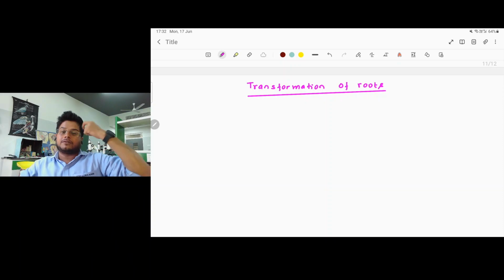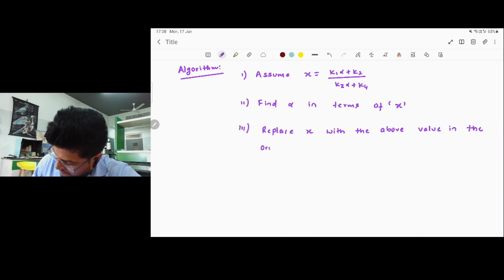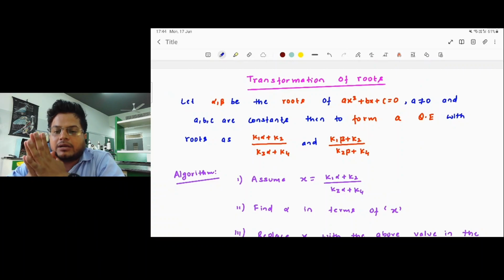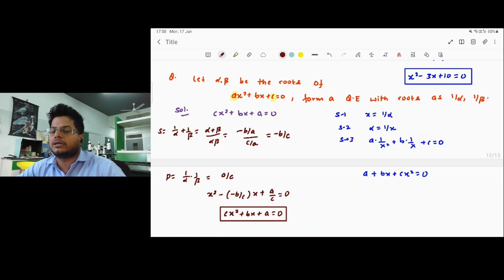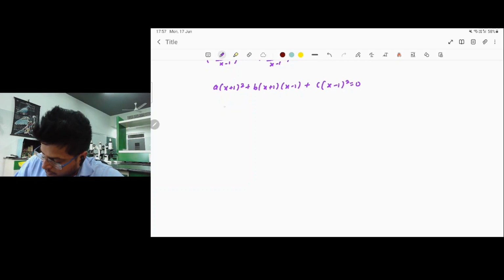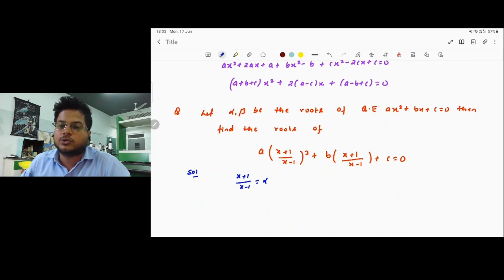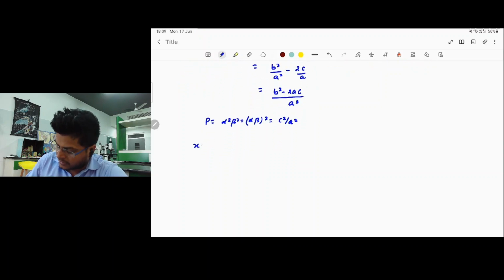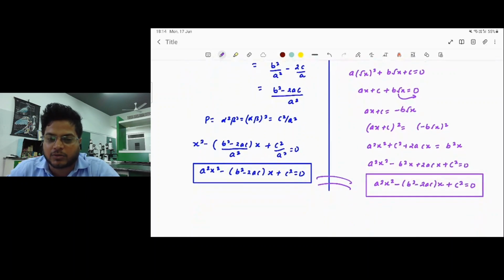QEE 7 Transformation of roots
Transformation of roots-important topic